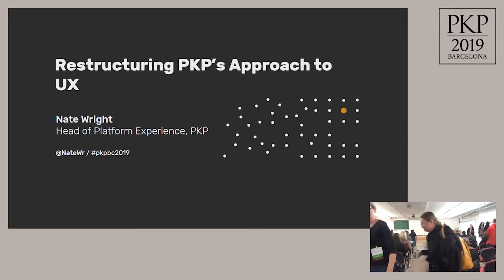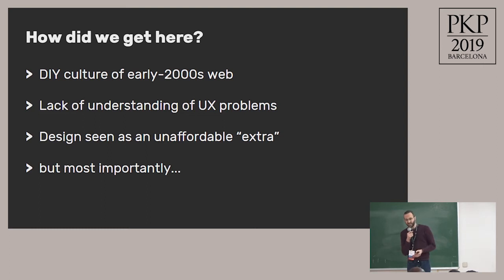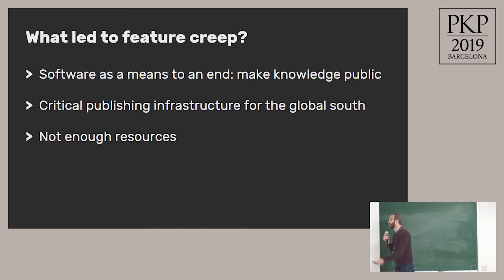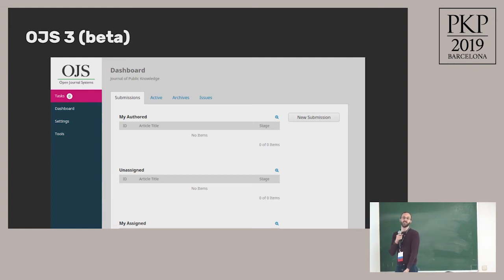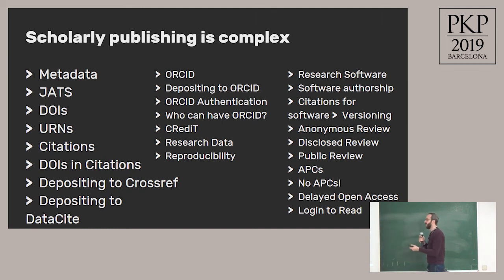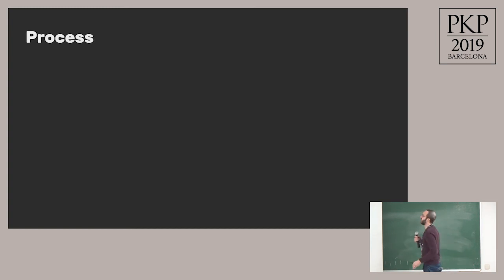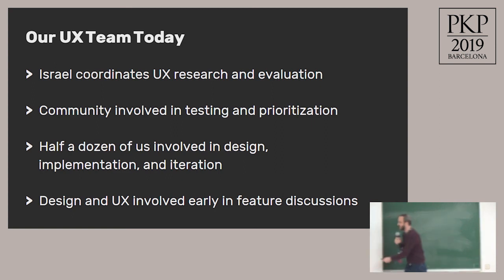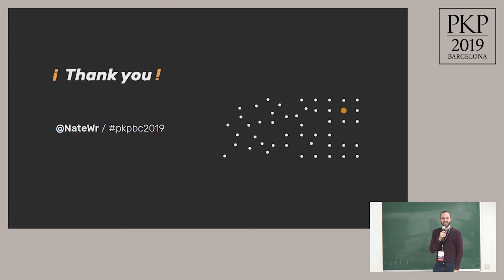TECH 3.1 - Restructuring PKP's Approach to UX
Title: Restructuring PKP's Approach to UX
Authors: Nate Wright (Public Knowledge Project)
Abstract: Software that provides a good user experience (UX) is often easier to promise than deliver. For years, PKP's flagship journal publishing software, Open Journal Systems (OJS), received poor reviews for its dense user interface (UI) and low design quality. To turn things around, PKP had to say "no" more often, manage an overwhelming stream of feature requests, devise simple heuristics to set priorities, and seek out more effective ways to get user feedback. Learn about particular challenges faced by PKP as the providers of a distributed platform and how they're working to balance the needs of a diverse set of users. Includes advice for those who want to prioritize UX work on a budget but don't know where to start, or who want to advocate for better UX development processes in an organisation that doesn't yet prioritize it.